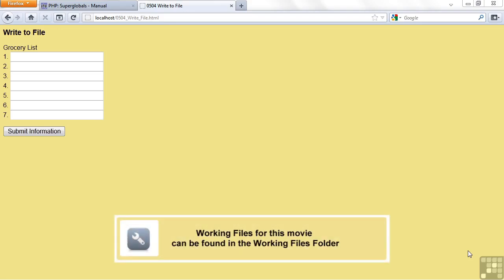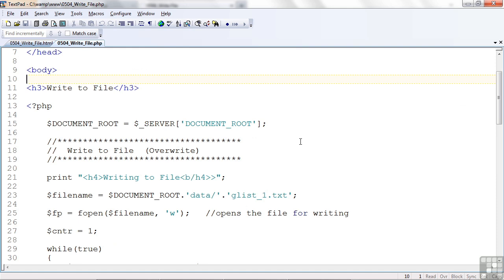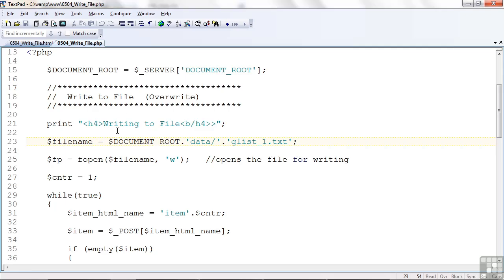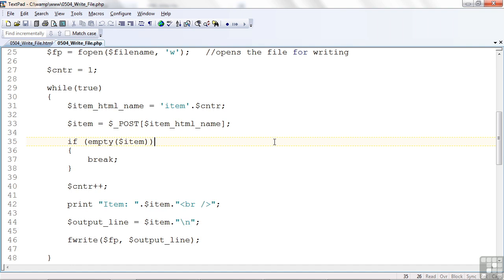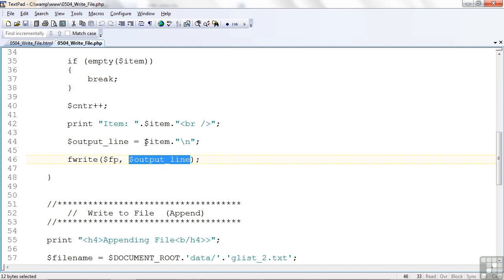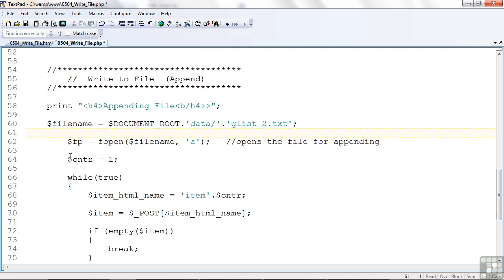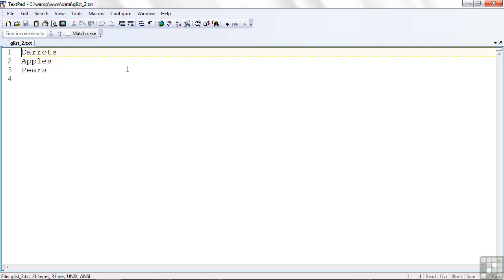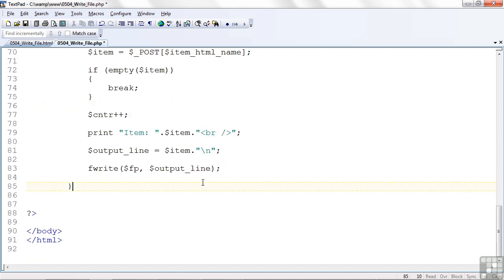0504 Writing To A File